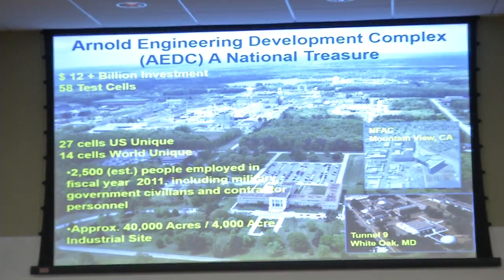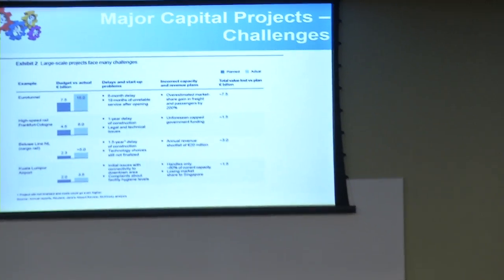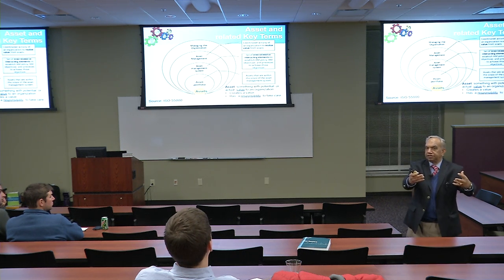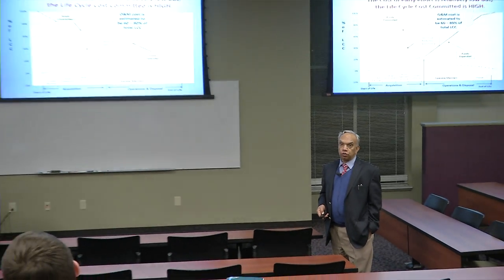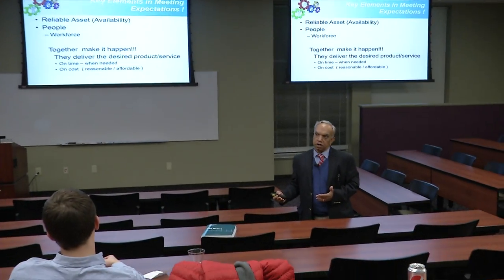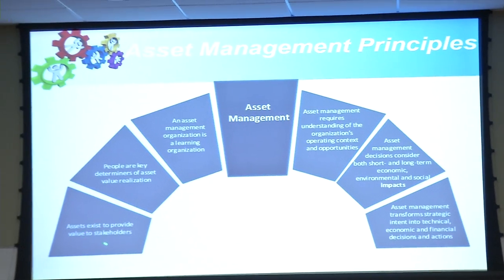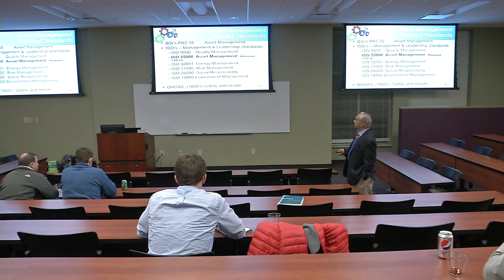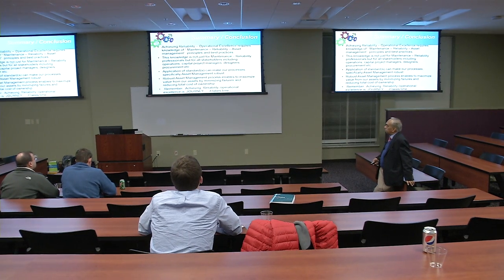College of Engineering Ramesh Gulati 2 23 15